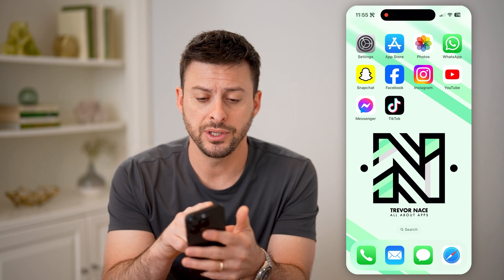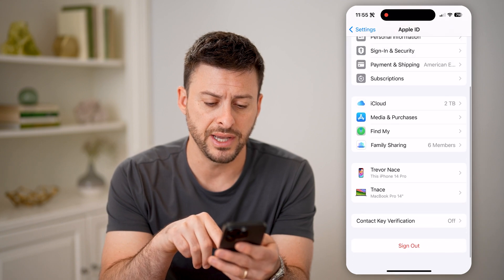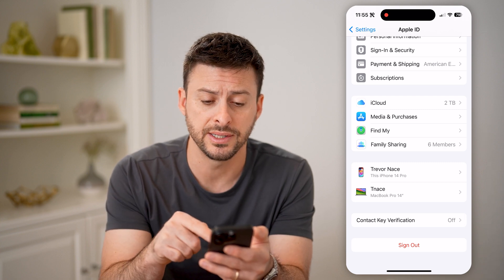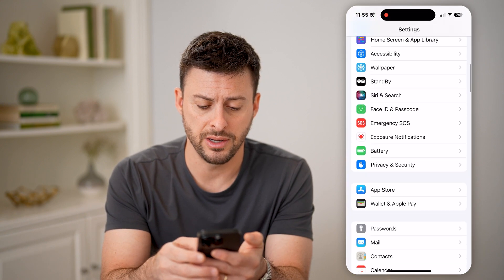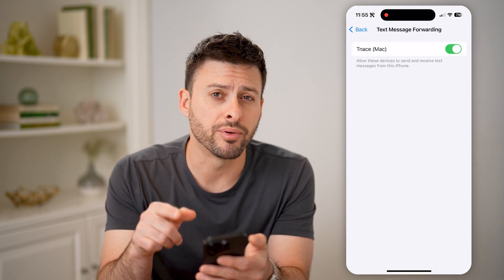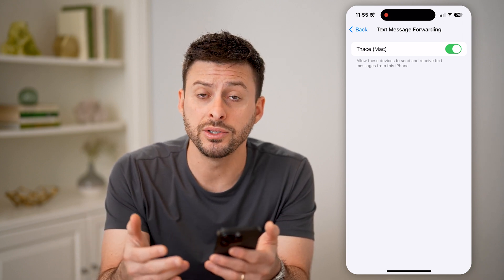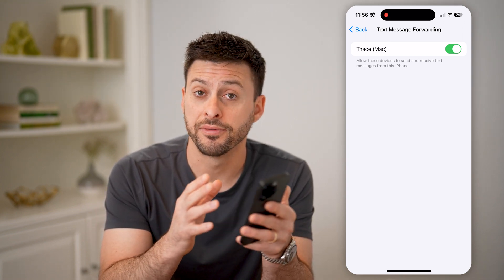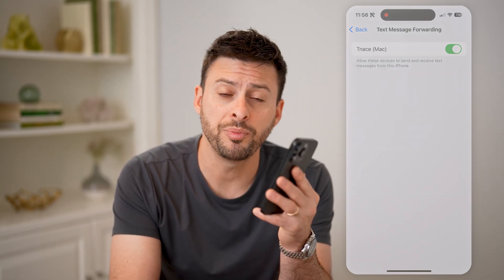How To Check Text Message Forwarding On iPhone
Here's how to check if your text message forwarding is turned on on your iPhone and how to change it if you want.